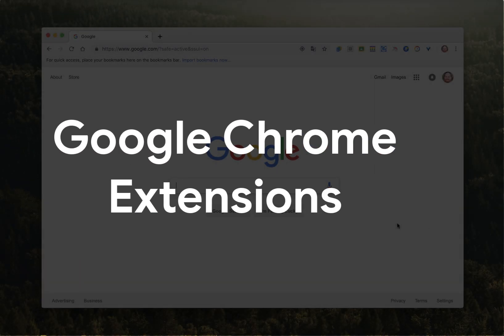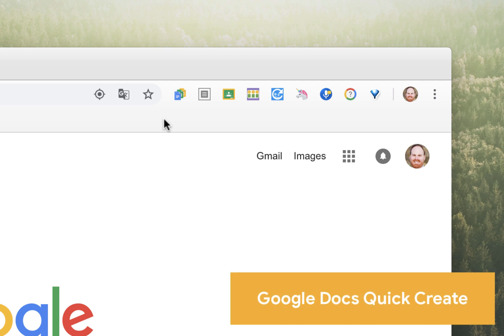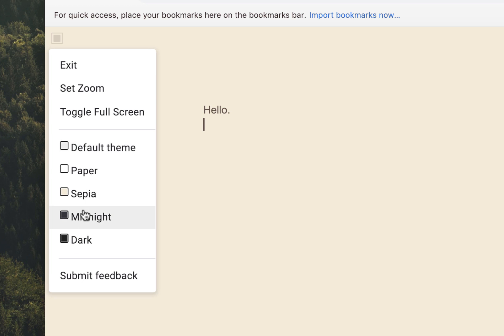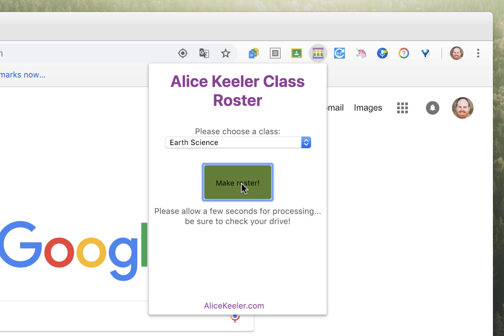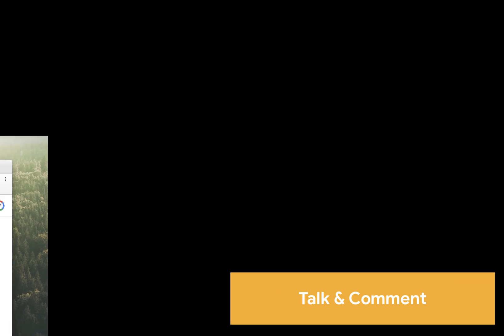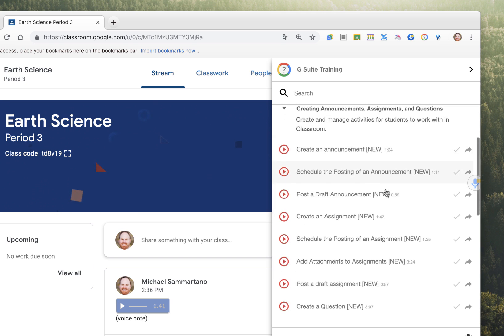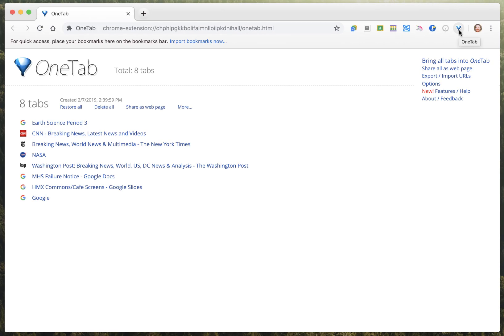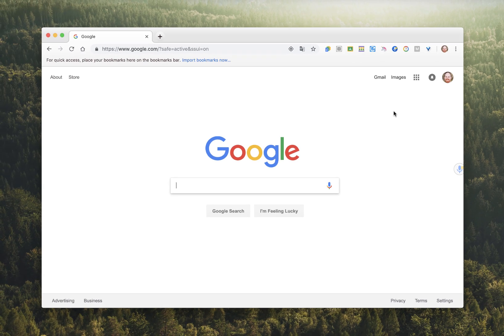Ten Amazing Chrome Extensions for Teachers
Here are 10 of my favorite Google Chrome extensions for teachers who work in a G Suite Environment.

Google Docs Quick Create
Distraction Free Mode for Google Docs
Share to Classroom
Class Roster
Random Student Generator
Emoji Keyboard
Talk & Comment
G Suite Training
Make Classroom Great Again